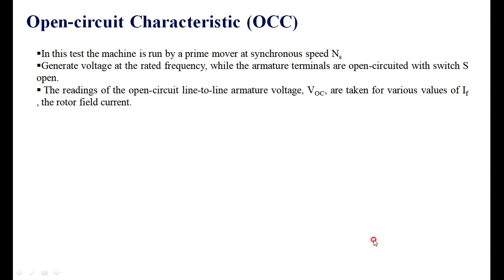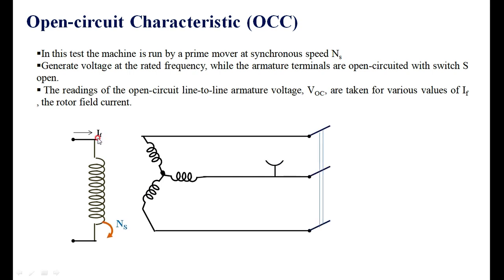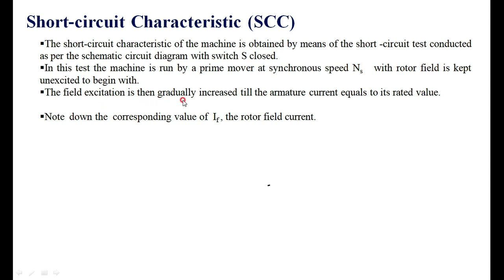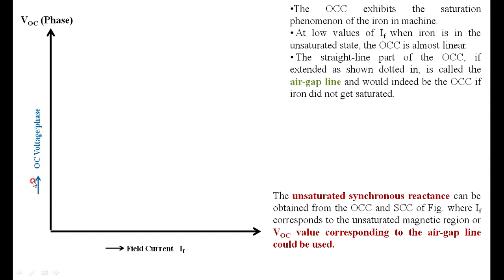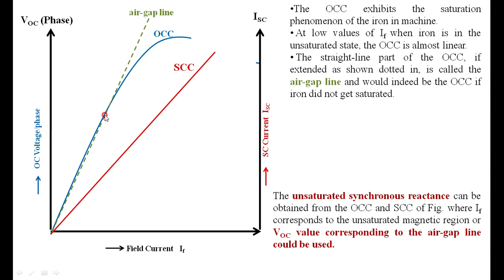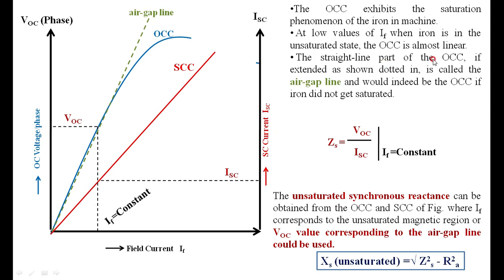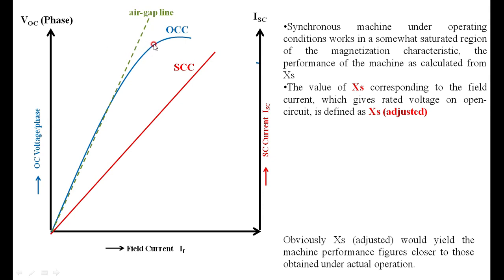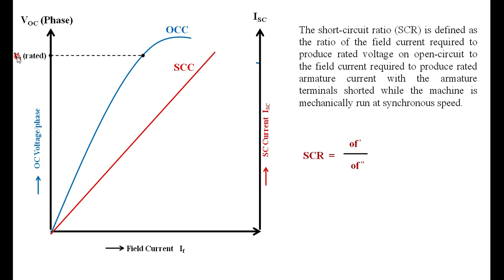Alternator_ OCC ,SCC & SCR